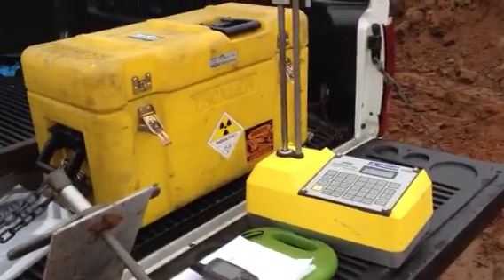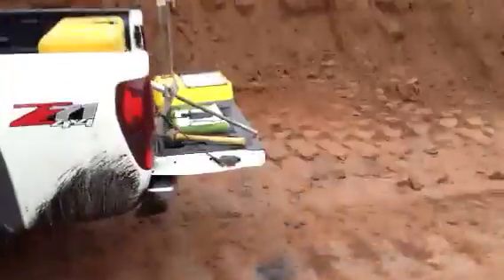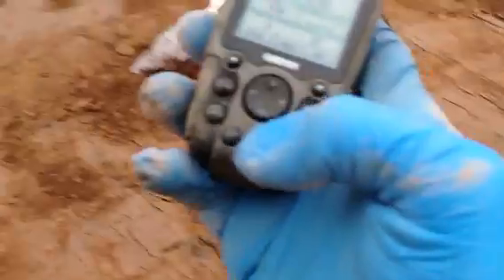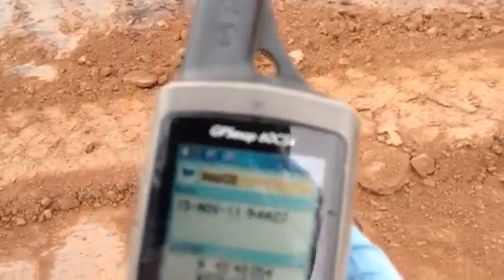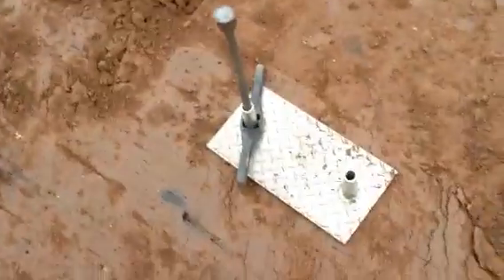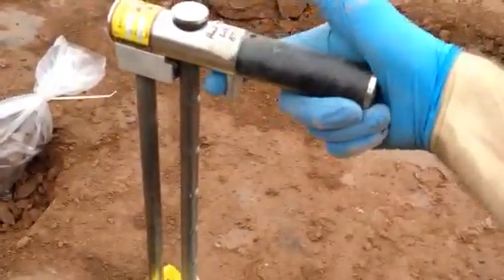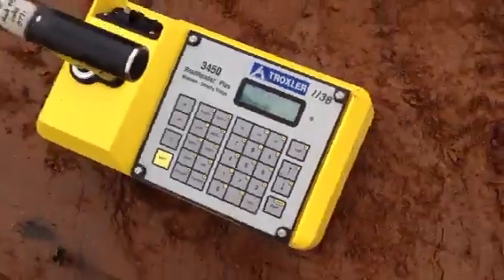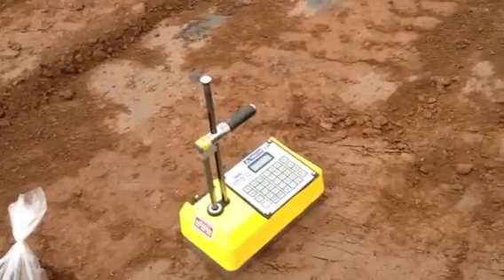Ash compaction tests Troxler nuclear gauge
A quick demonstration of a Troxler nuclear gauge in action at an ash pit in Pennsylvania.